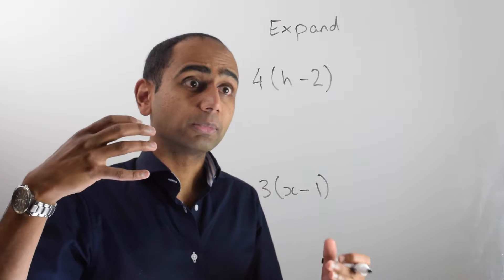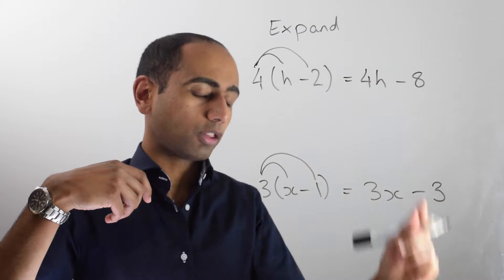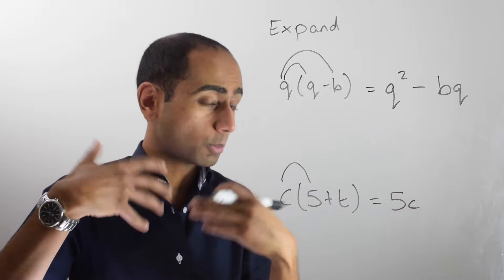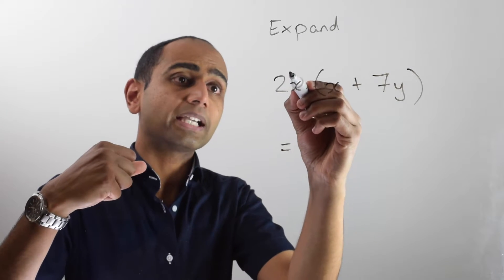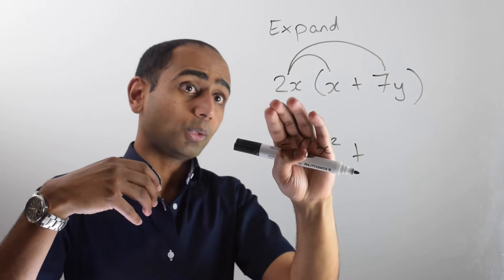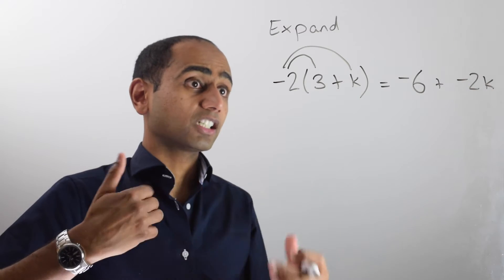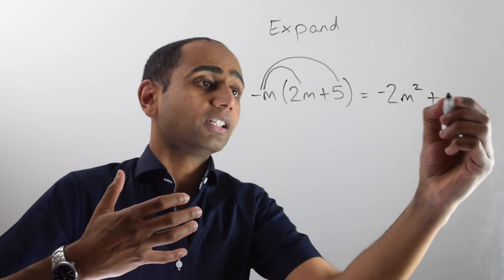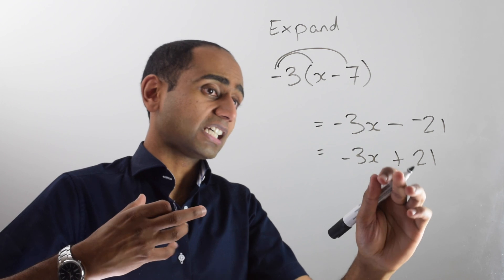BossMaths A4b – Multiplying a single term over a bracket (harder)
Multiplying a single term over a bracket

Prerequisites:
– Using and interpreting algebraic notation